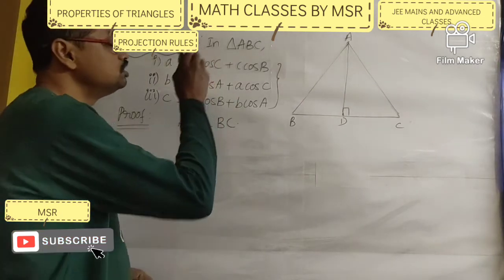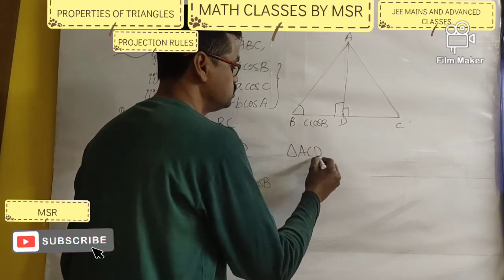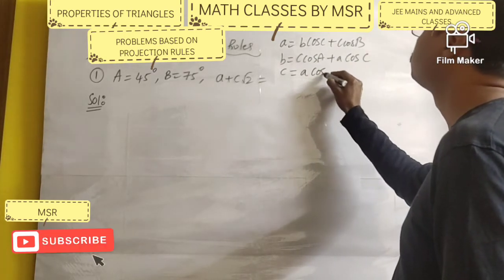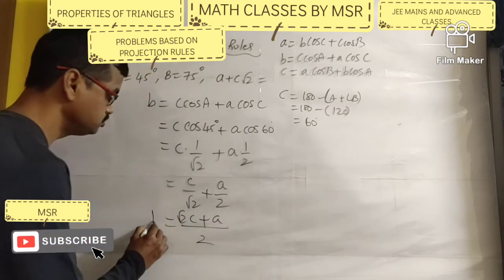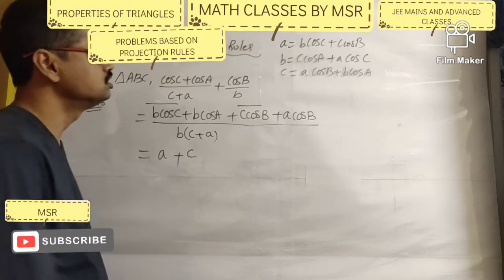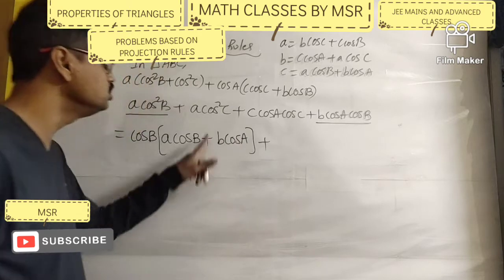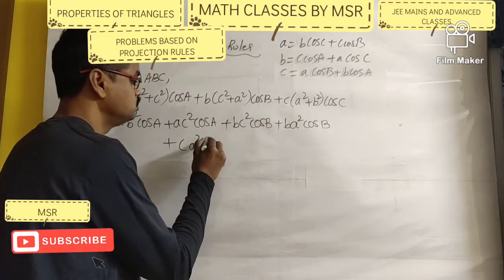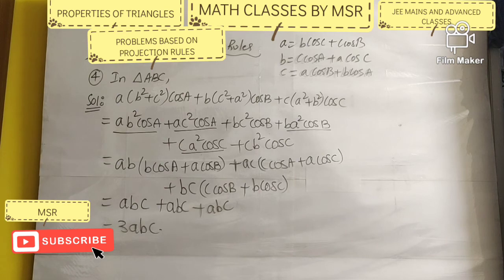PROJECTION RULES BY MSR(PROPERTIES OF TRIANGLES- JEE MAINS AND ADVANCED CLASSES)